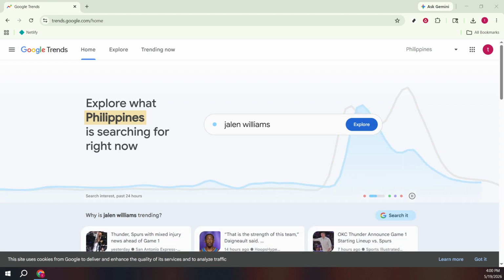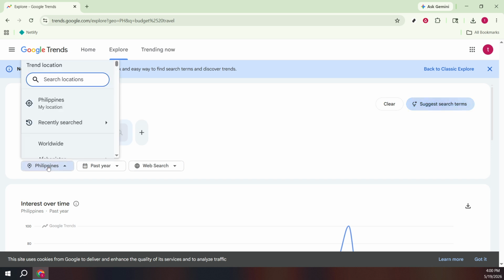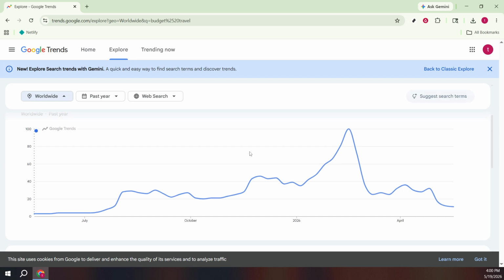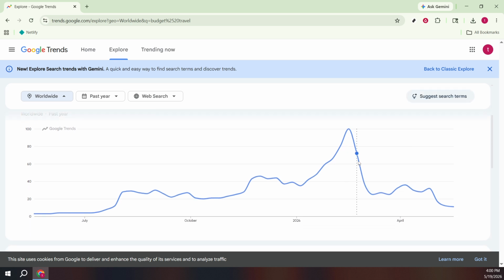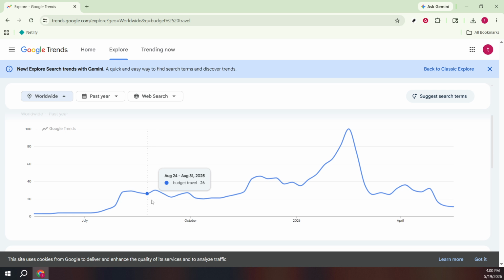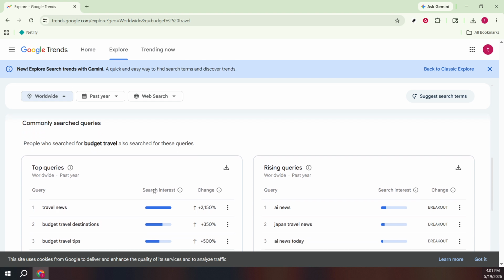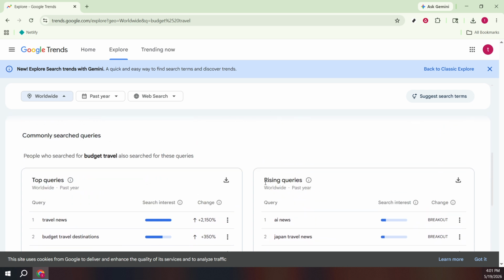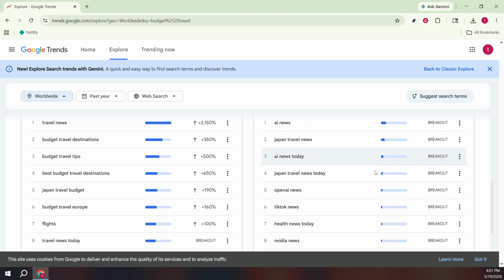How To Use Google Trends To Measure Keywords [2026 Guide]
How To Use Google Trends To Measure Keywords